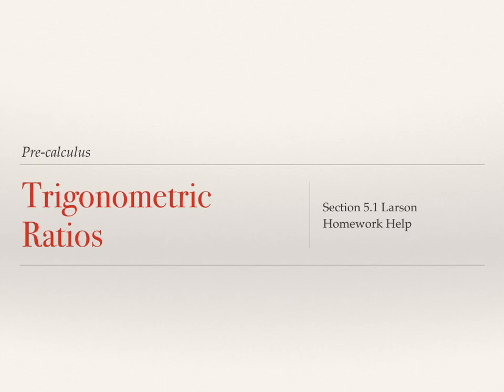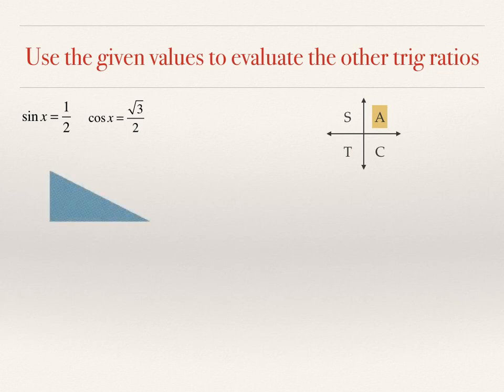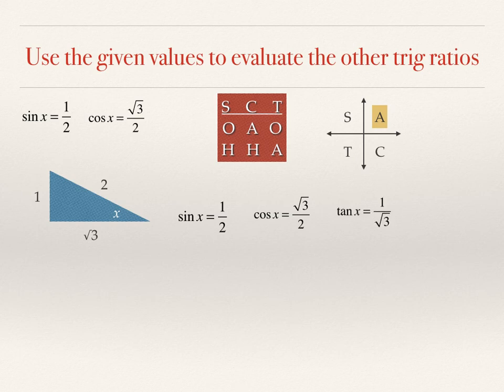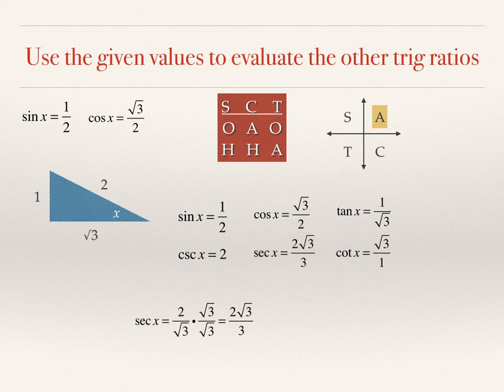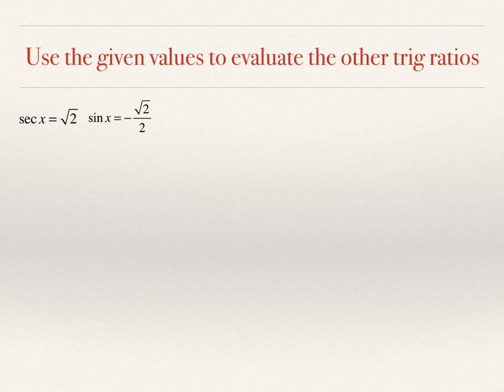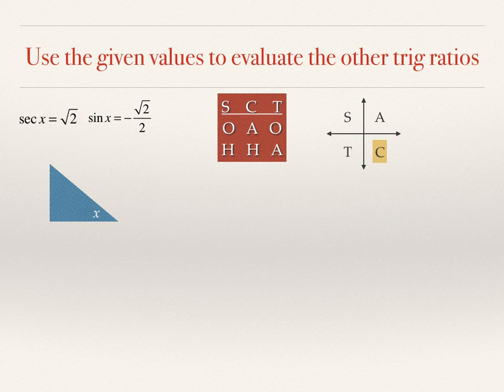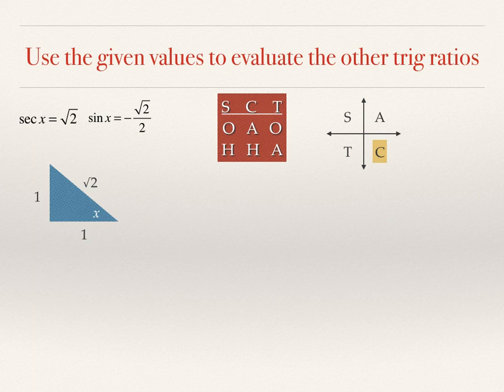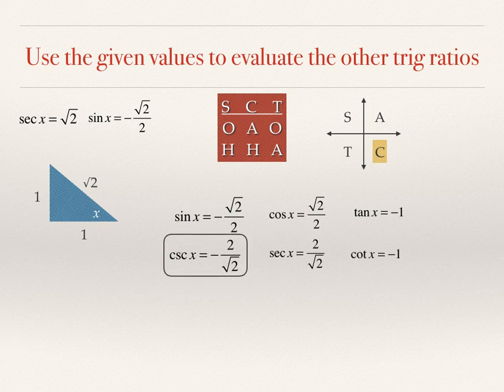Trig Ratios & Reciprocal Identities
Larson Precalculus 5.1